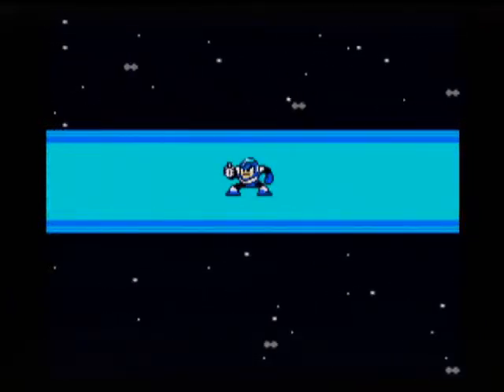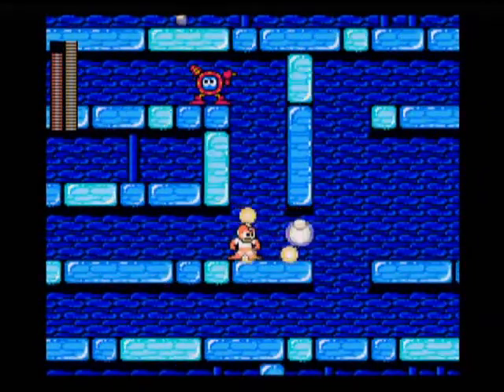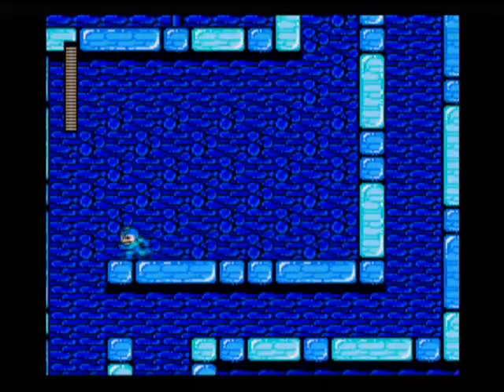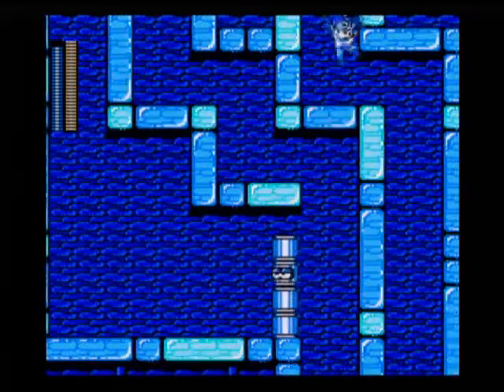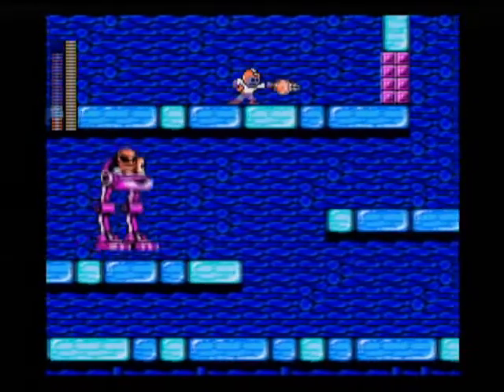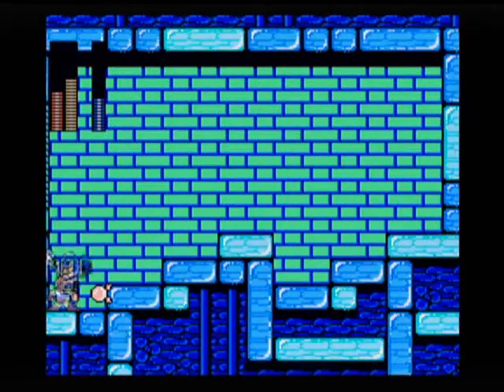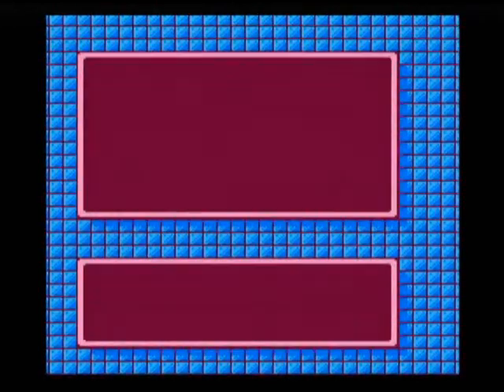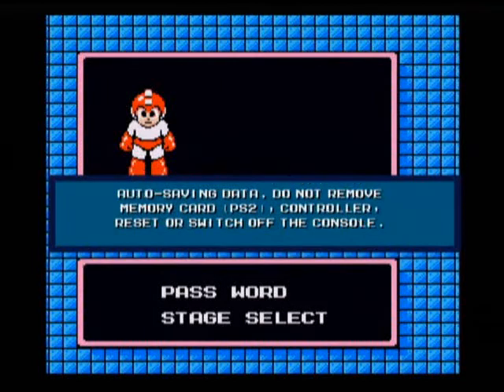Mega Man 2 (NES) Part 3 - Flashman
Flashman stage and boss